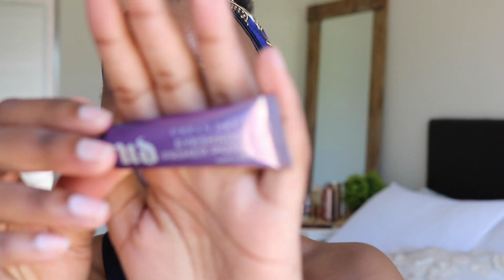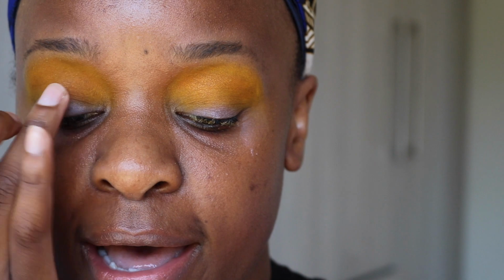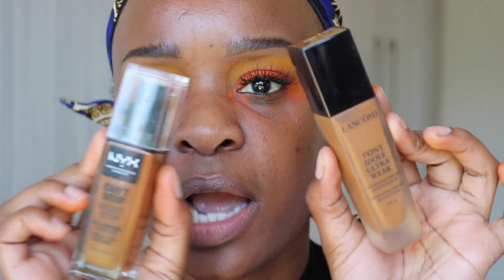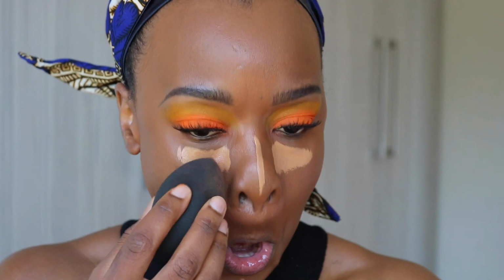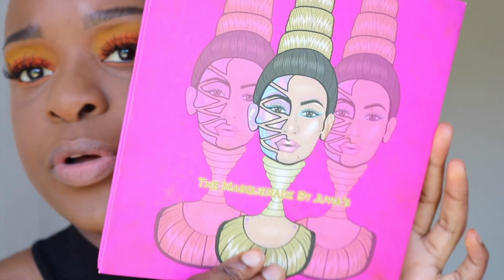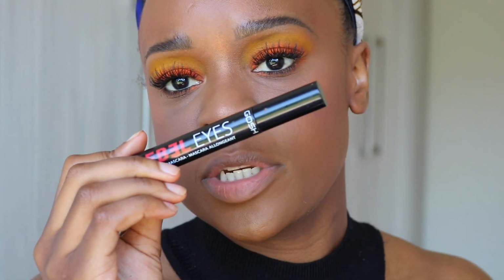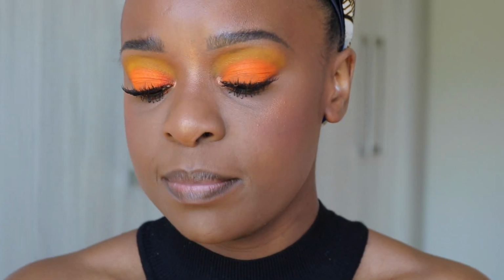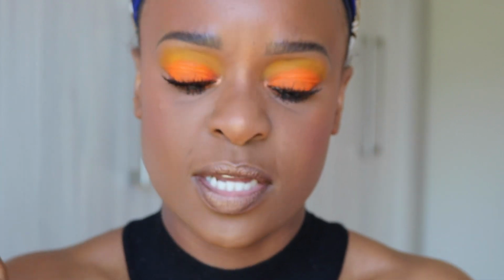Matte Burnt Orange Makeup Tutorial Dark Skin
MUSIC

South African fashion blogger. South African beauty blogger. South African lifestyle blogger. South African natural hair blogger.